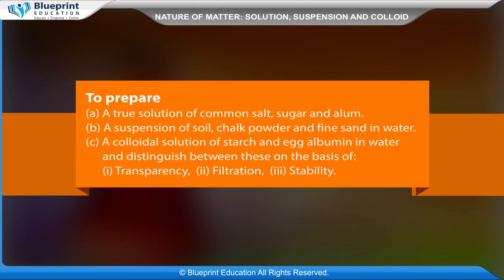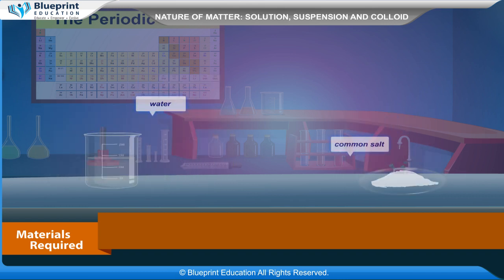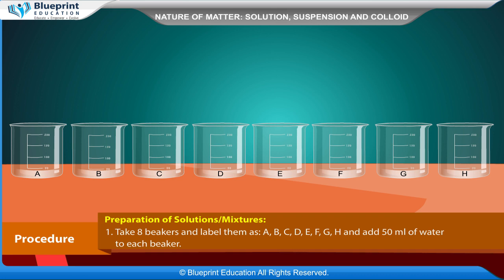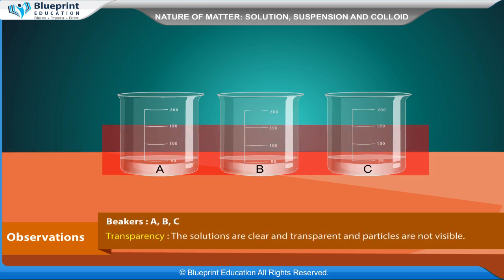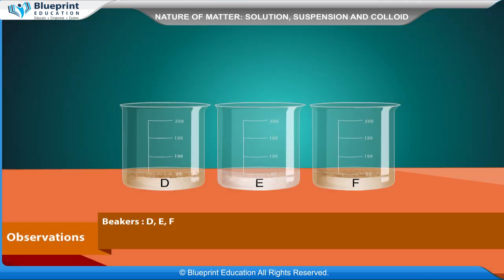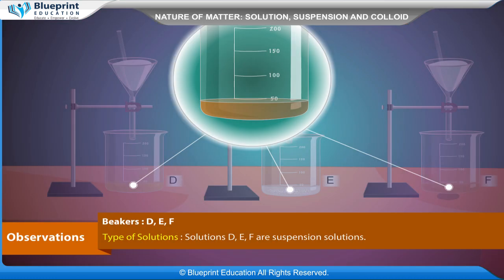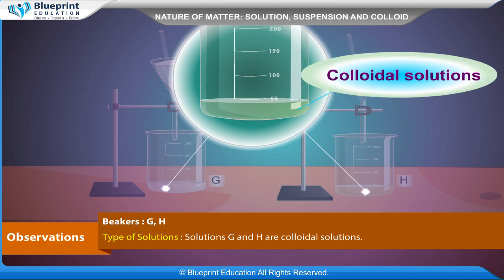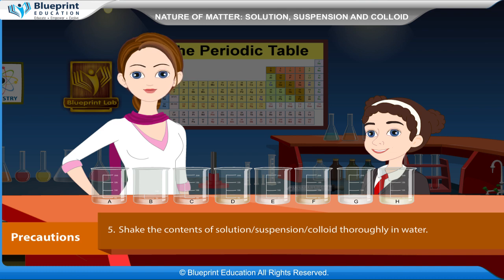Lab Experiment on Nature of Matter: Solution, Suspension and Colloid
To prepare (a) a true solution of common salt, sugar and alum (b) a suspension of soil, chalk powder and fine sand in water (c) a colloidal solution of starch in water and egg albumin in water and distinguish between these on the basis of: (i) transparency (ii) filtration and (iii) stability.